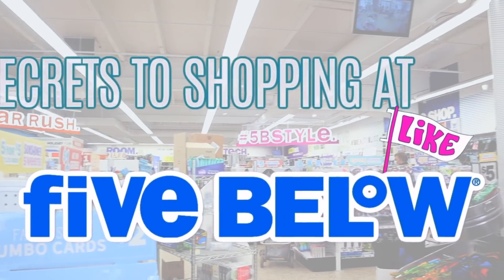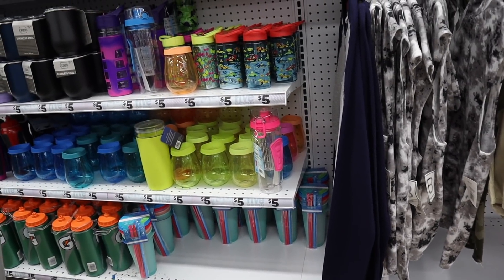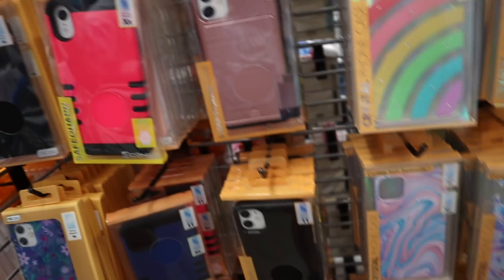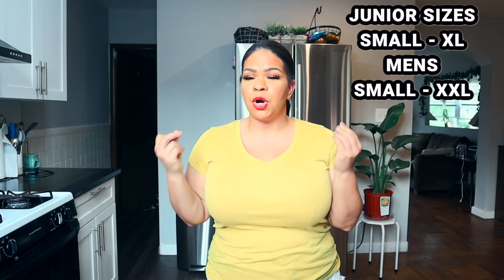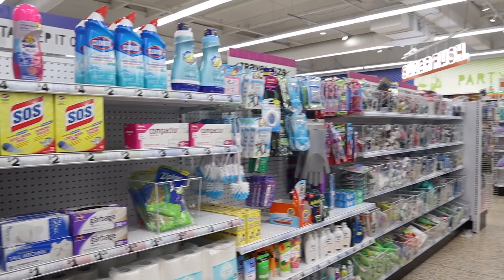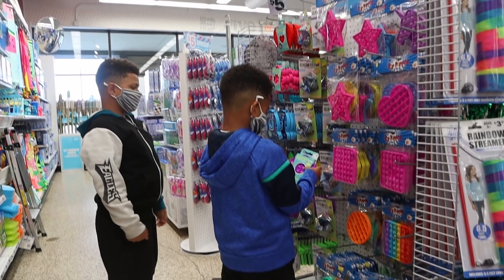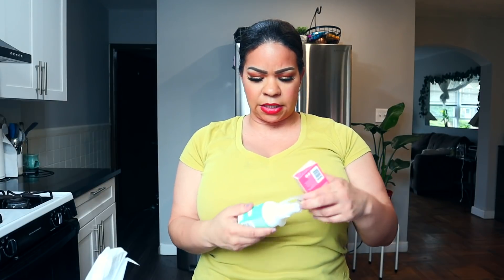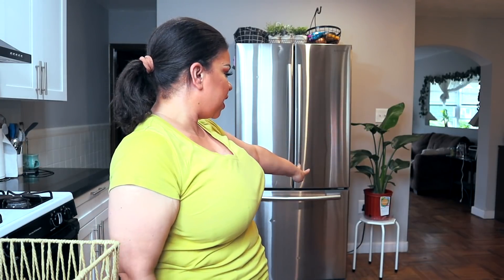SECRETS To Shopping At FIVE BELOW + Underrated Five Below Products You Need in YOUR Life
Why you should be shopping at $5 Below, Secrets Revealed to Shopping Five Below and a 5 Below Haul filled with underrated products you need in your life!

This video is NOT sponsored and everything in this haul was purchased by me! But if Five Below wants to sponsor us, we would love to collab! xoxo